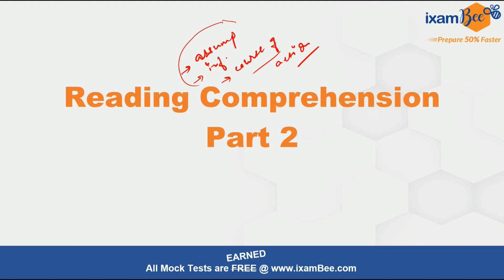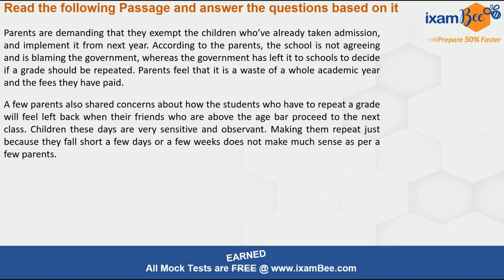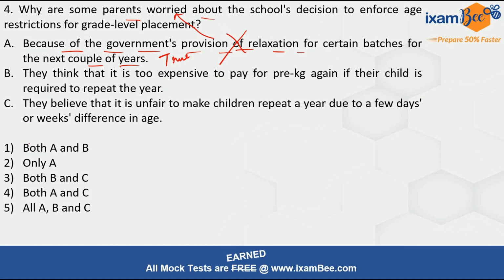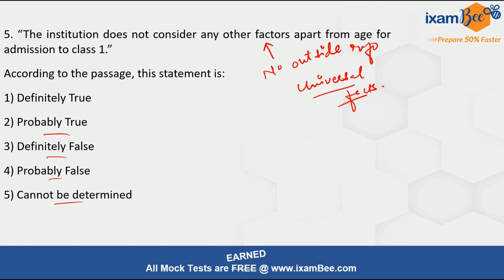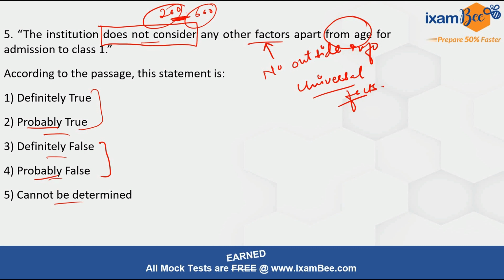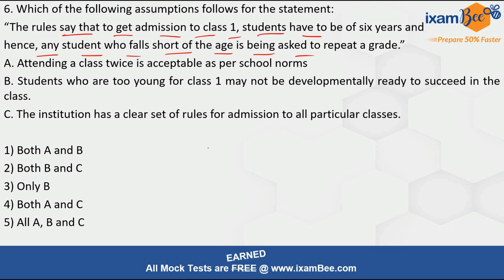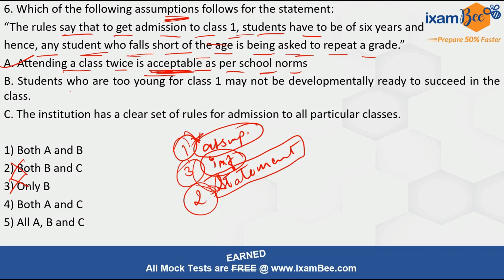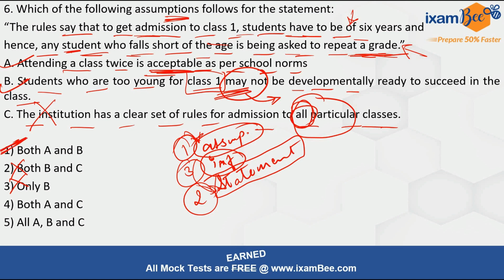तैयारी CAT Level की | Reading Comprehension | English | Part 2 | By Satakshi Mam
Hello Everyone, In this video, Satakshi Ma'am has discussed a few difficult-level RC questions, to find out in what case a TRUE statement cannot be the answer. CRITICAL reasoning questions based on Reading Comprehension.